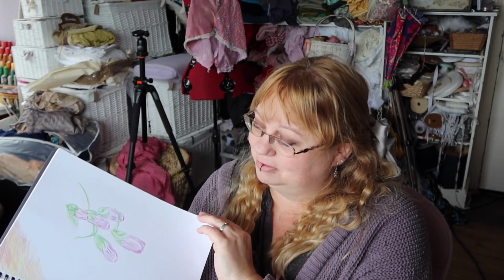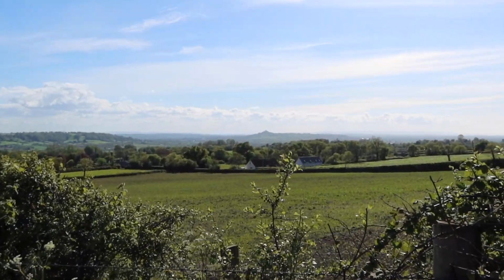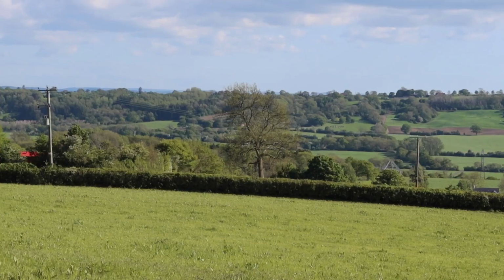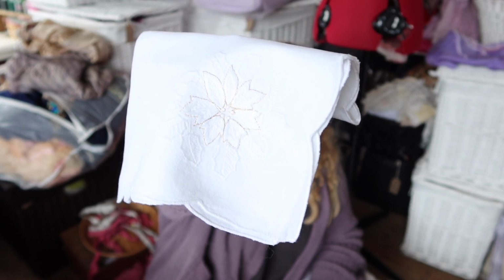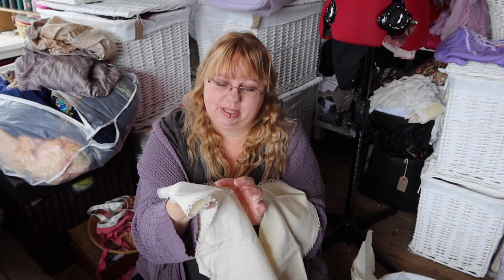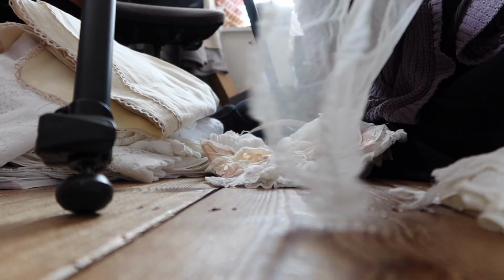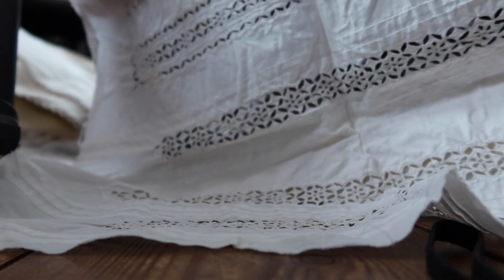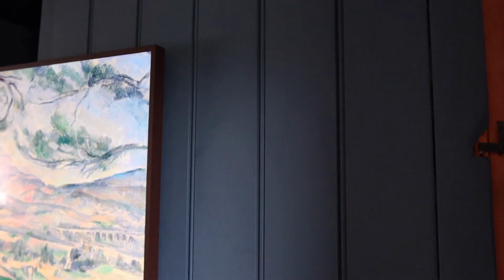Vintage & antique fabric haul + Derwent artist coloured pencil comparison & review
I have some gorgeous vintage and antique fabrics to show you; a quick review and comparison between Derwent artist, coloursoft & procolour coloured pencils; a countryside walk; I finish (well, almost) painting the living room, and I start sewing a tutu skirt.

Please consider supporting this channel and receive behind the scenes content and extra videos
Take a look for your fairytale clothing purchases